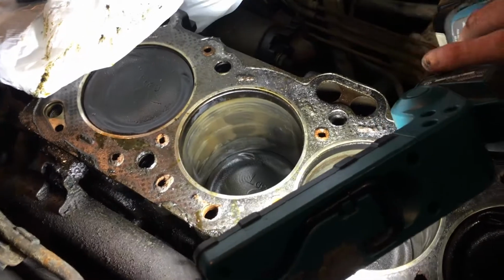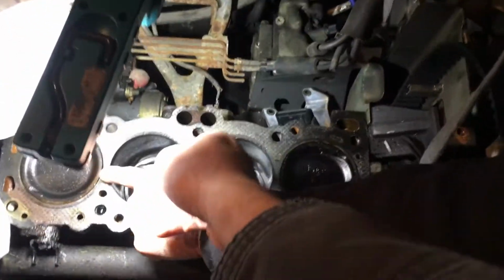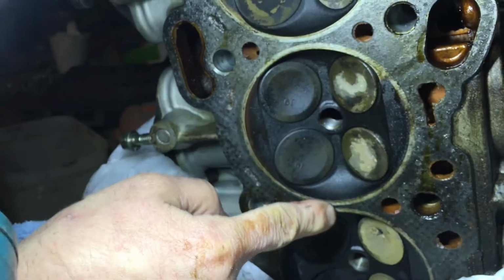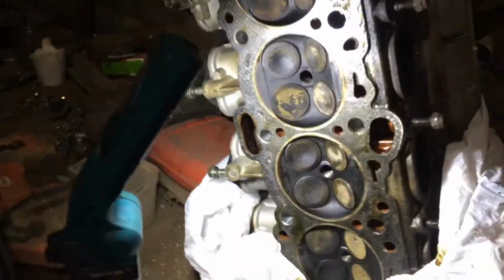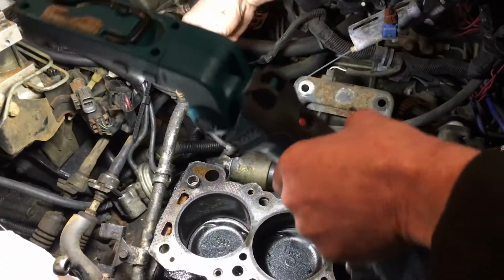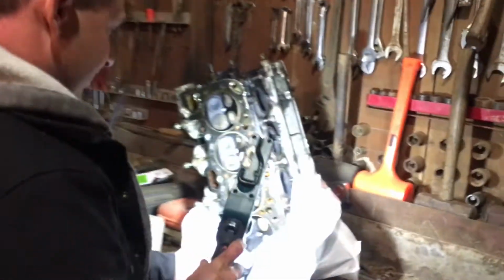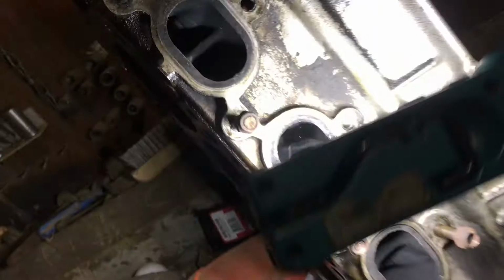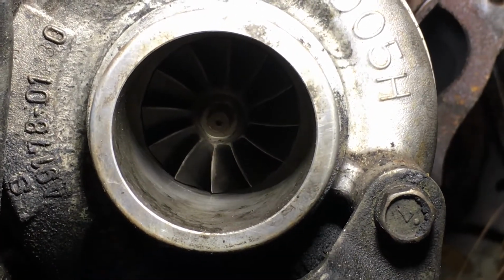I GOT SCHOOLED...change of plans. Vanilla Rice Episode 8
Project Vanilla Rice episode 8

This was my high school dream car! I'm so excited to start bringing the forgotten 91' Eclipse GSX back to its former glory!

Follow our filming on snapchat! @ shootingcars!